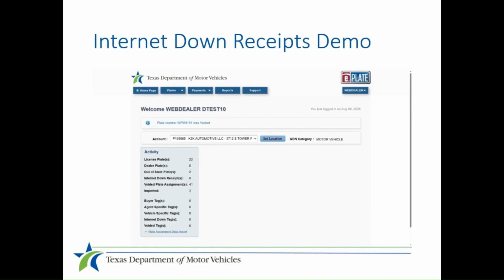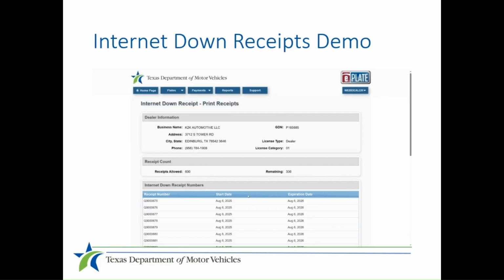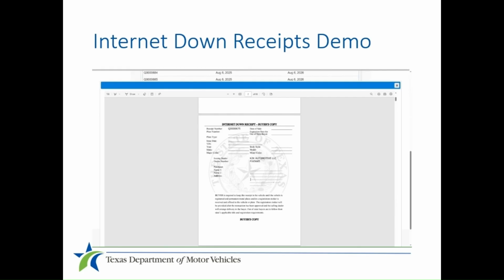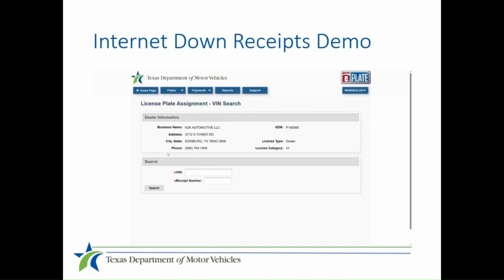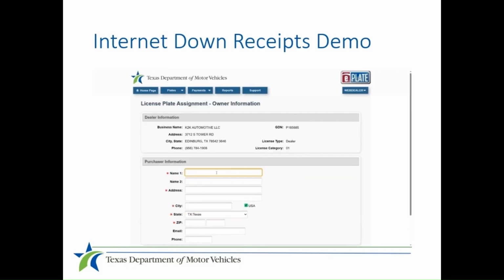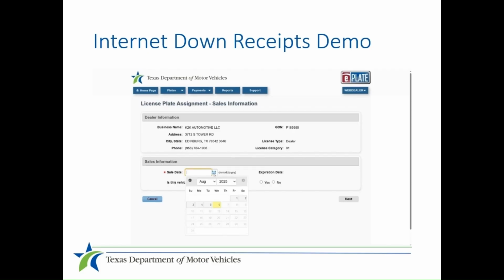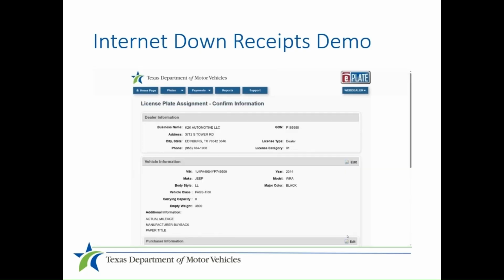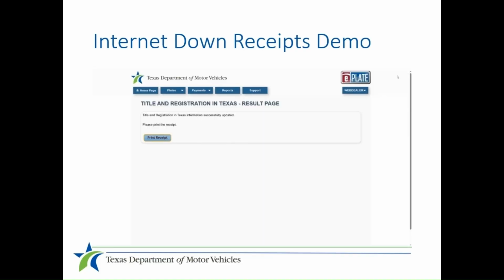Internet Down Receipt Process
For dealers: A walk-through of where to access your internet down receipts and how to use them in the event of a system or internet outage.